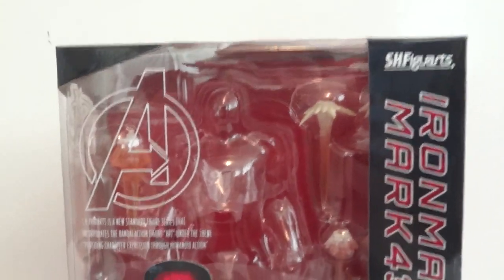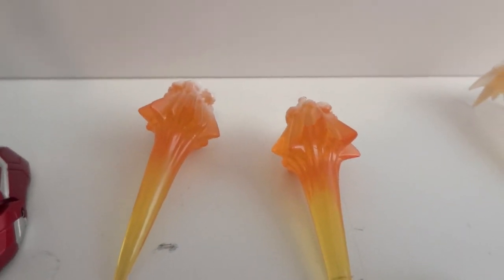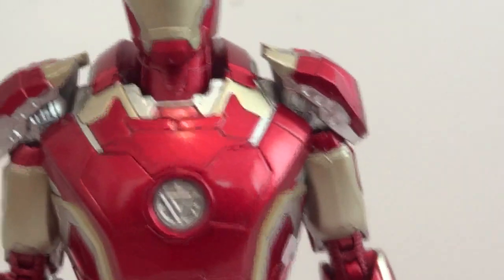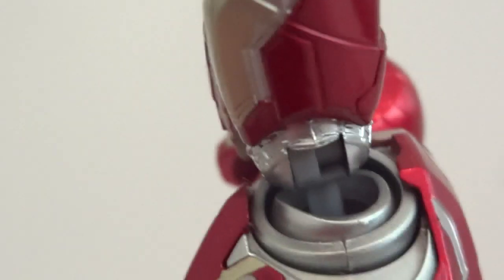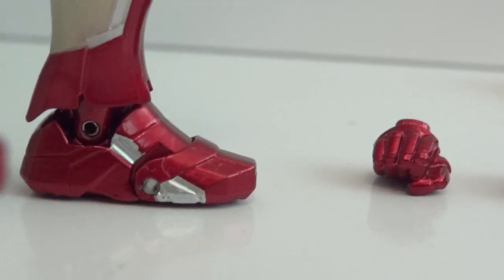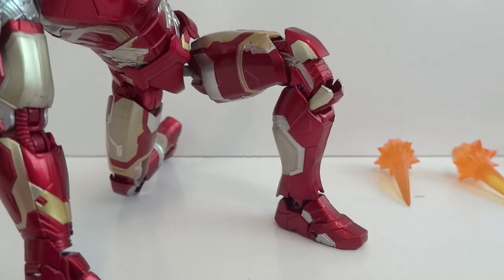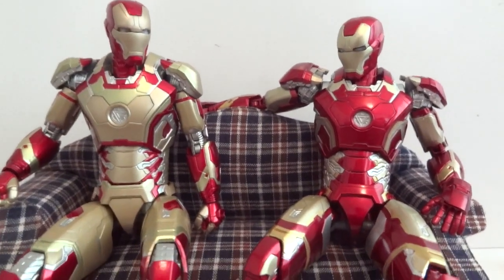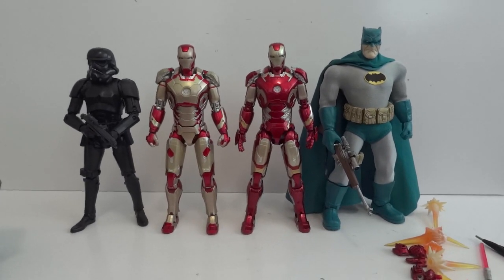S H Figuarts Mark 43